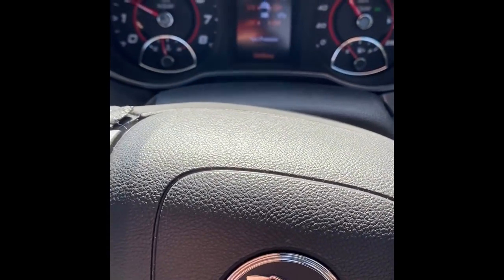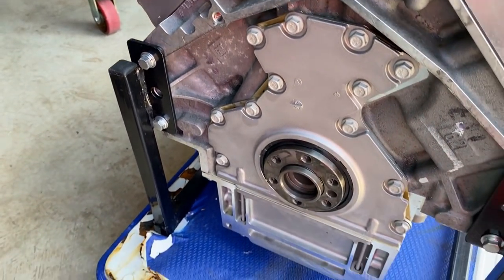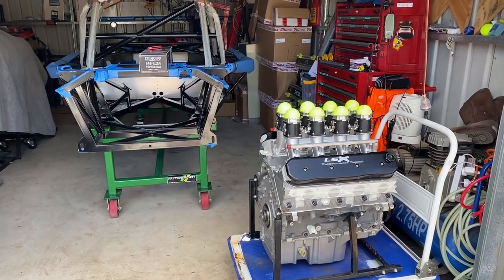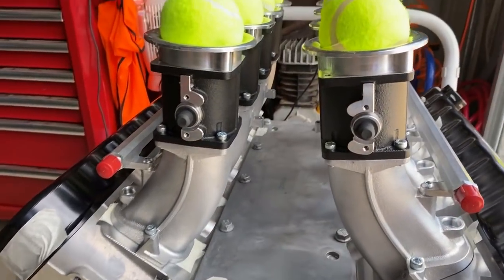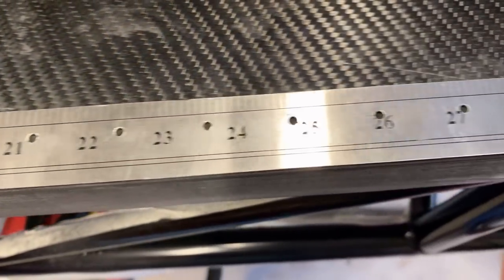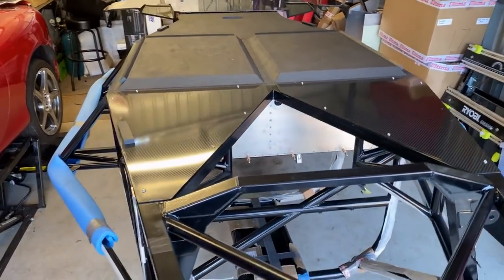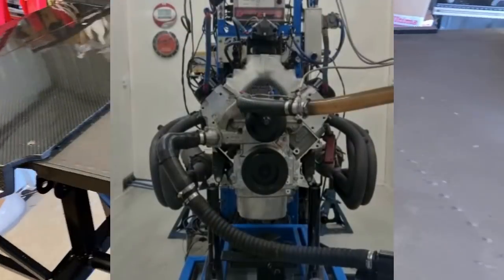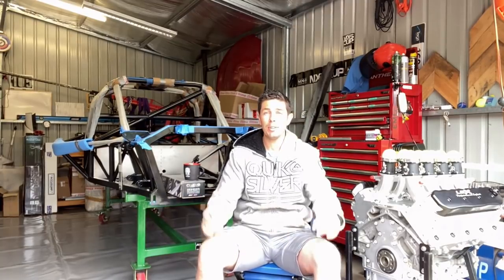Ultima RS - Motor Dyno Results (Video #10)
A video showing the finished engine for my Ultima RS.
More details on the actual build spec' in my previous video for those who are interested.

@105motorsport for up to date things.